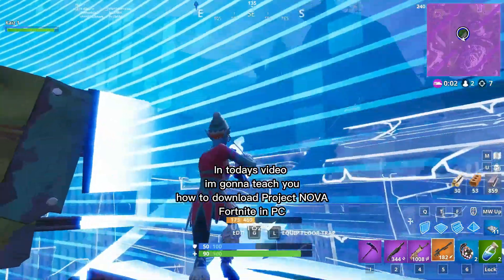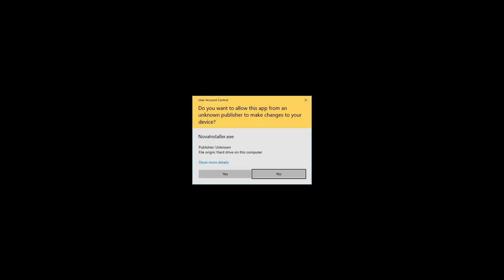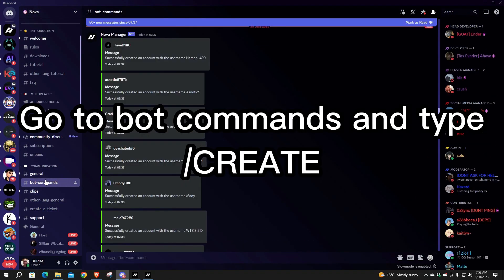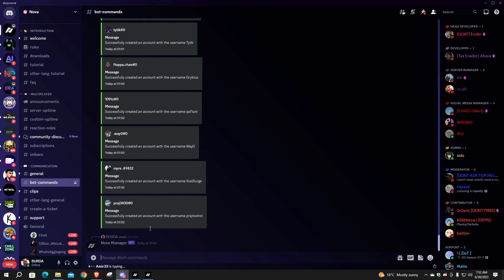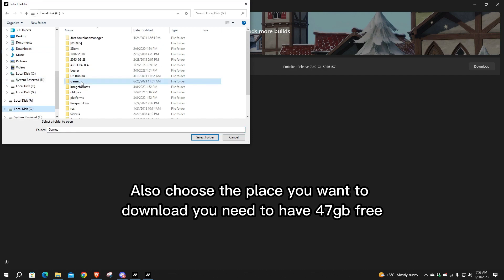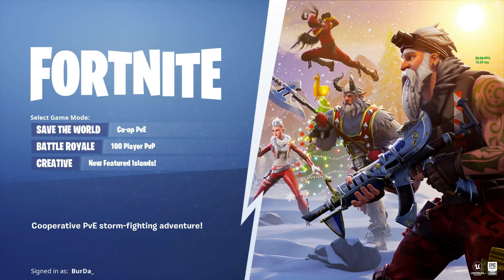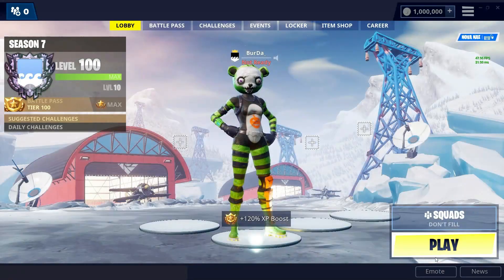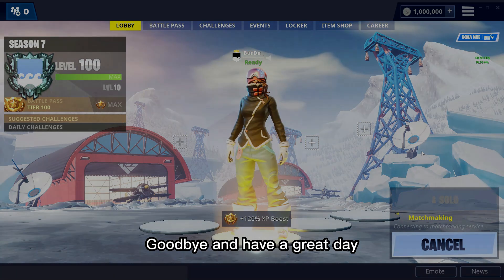How to download Fortnite OG in 2023 *PROJECT NOVA*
In this video i will teach how to download and install Fortnite project Nova in Pc (2023).
You need total of 48 GB to download Fortnite Porject Nova.